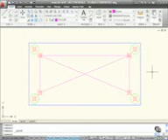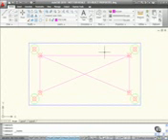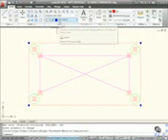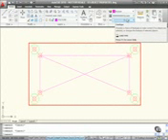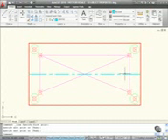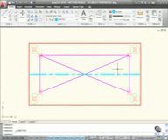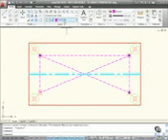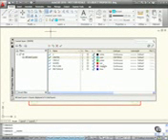03 02 Object Properties mpeg4